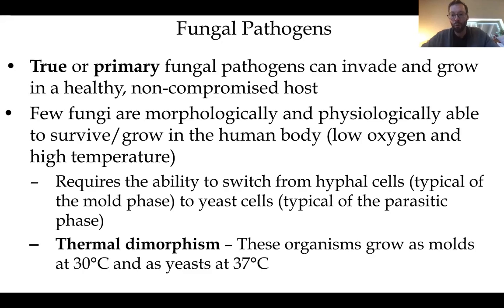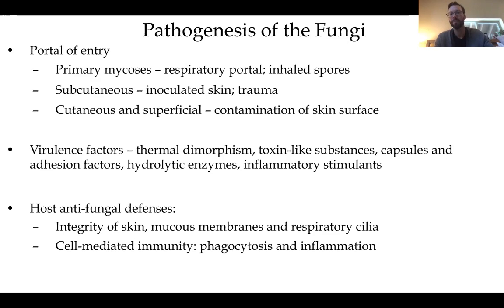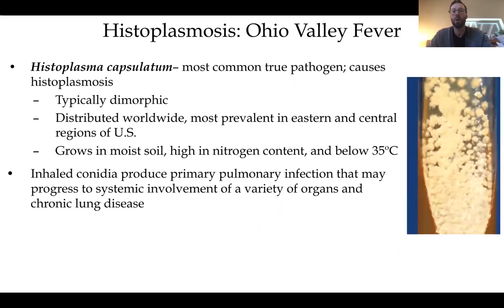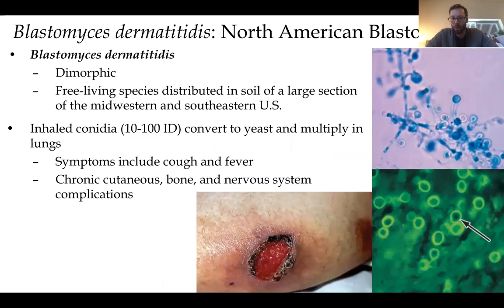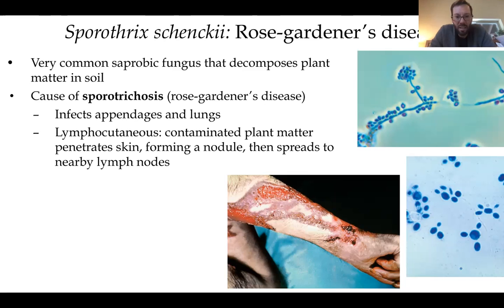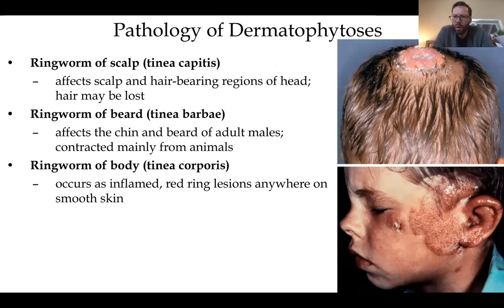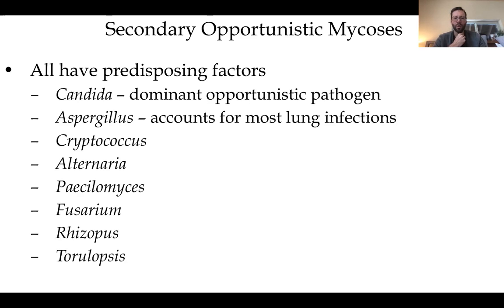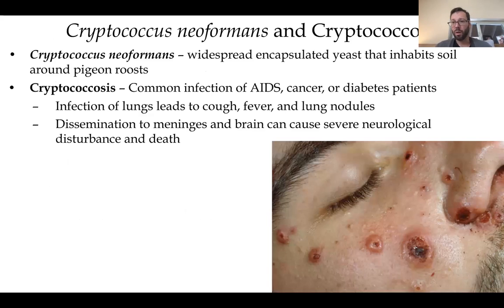BIO210 lecture 120420